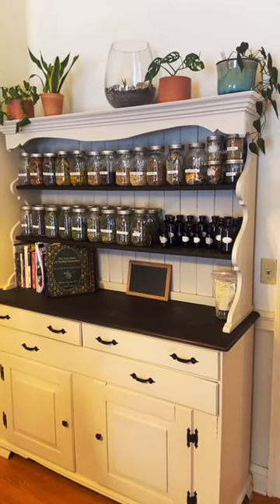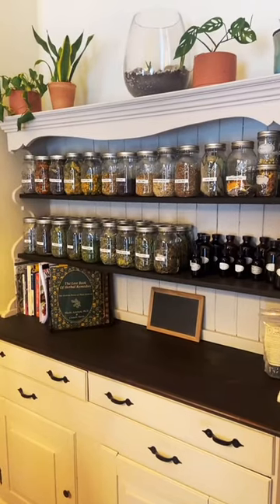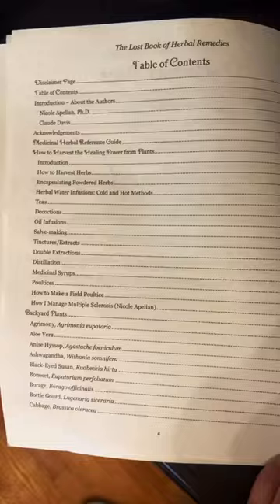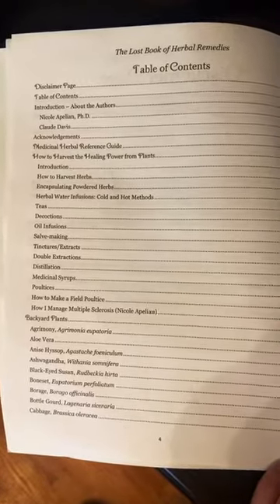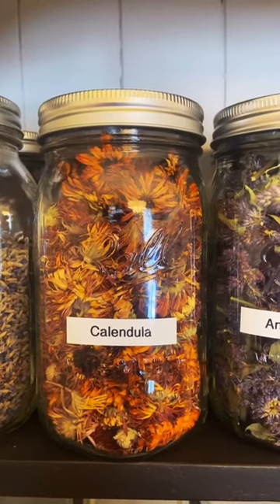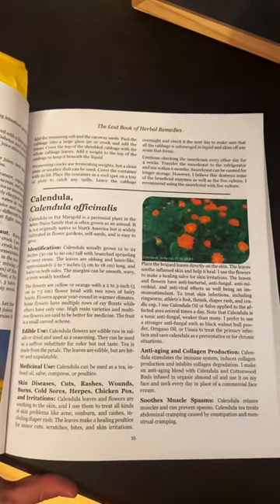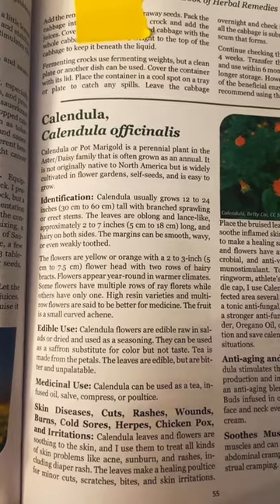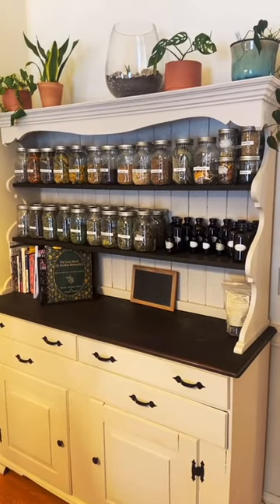Don't forget to include herbs when you are planning your garden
You don't have to have a dedicated medicinal herb garden to grow herbs. You can use them as companions in your vegetable garden. Some herbs both act as pest management and can be used medicinally.